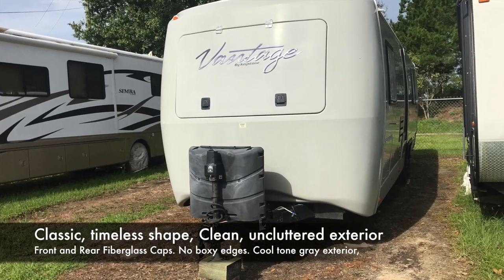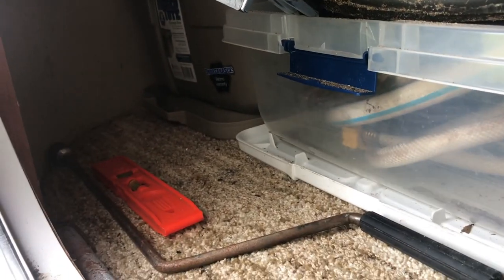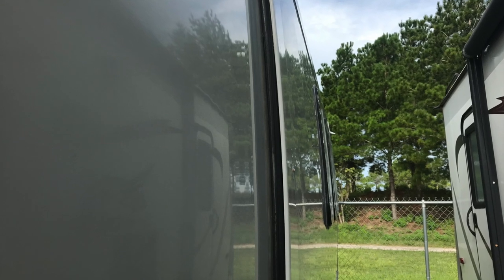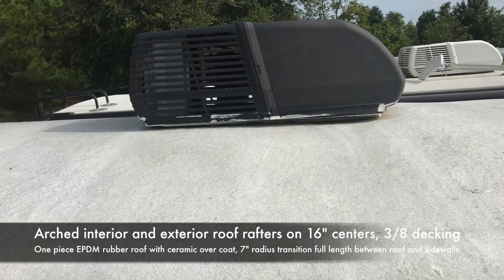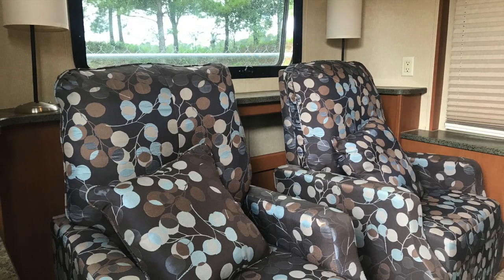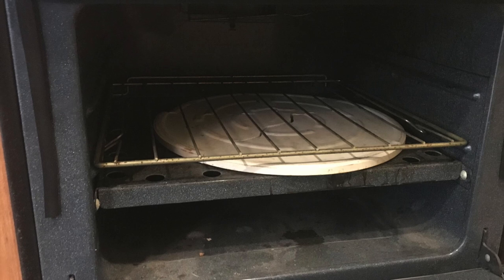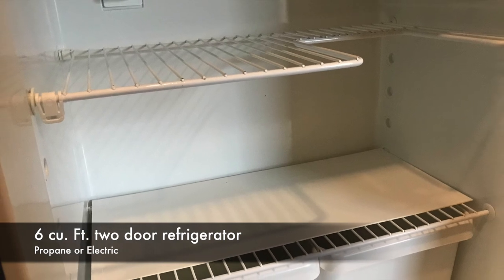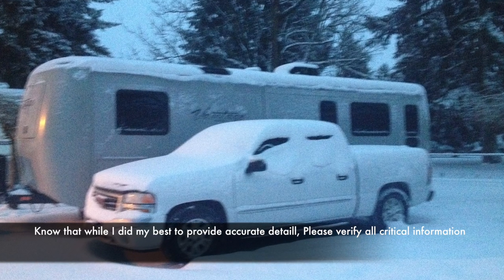2012 Keystone Vantage 29RLS Travel Trailer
2012 Keystone Vantage, 29RLS, Travel Trailer For Sale, Zellwood FL,
Local Pickup Only